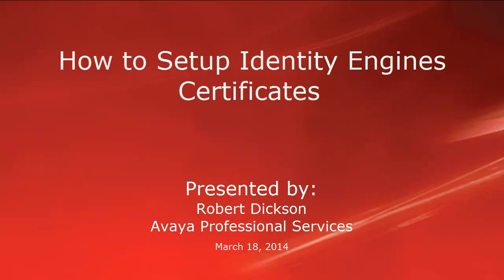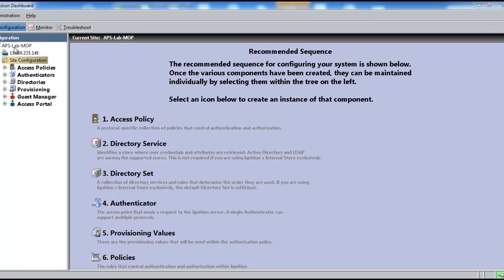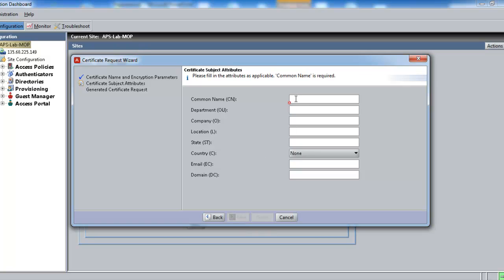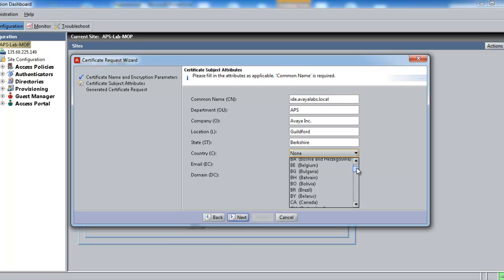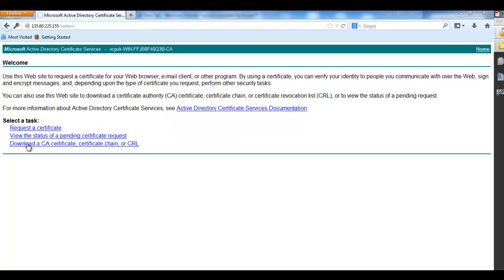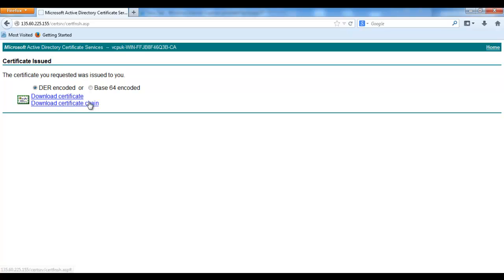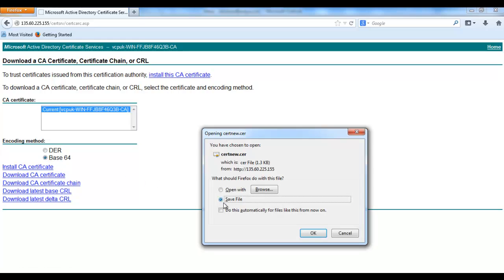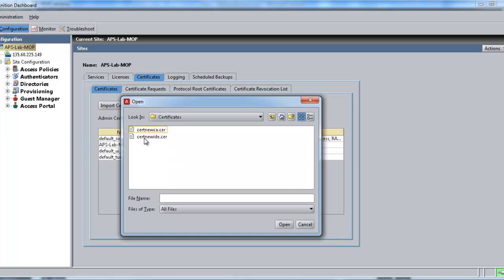How to Setup Identity Engines Certificates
How to Setup Signed Server and CA Root Certificates in Identity Engines.